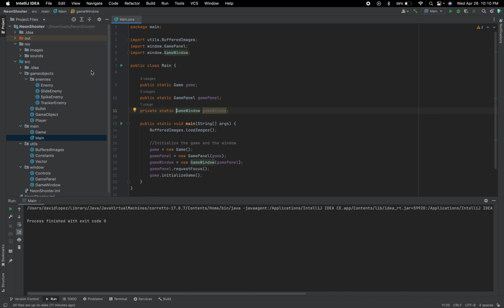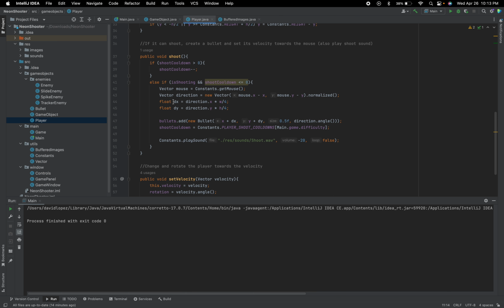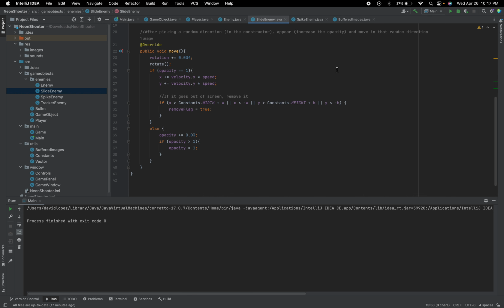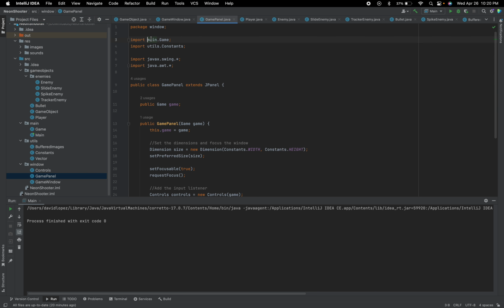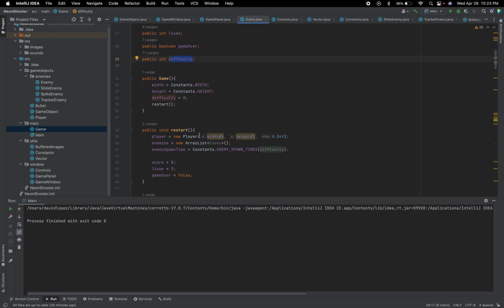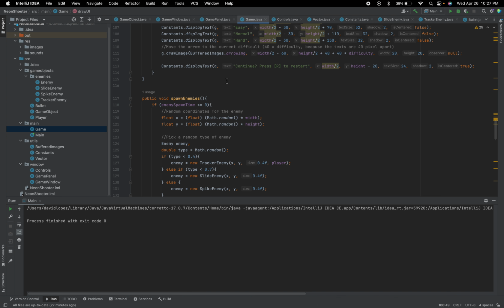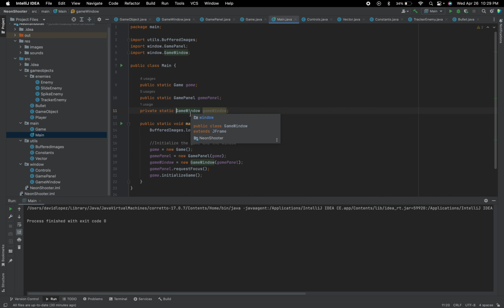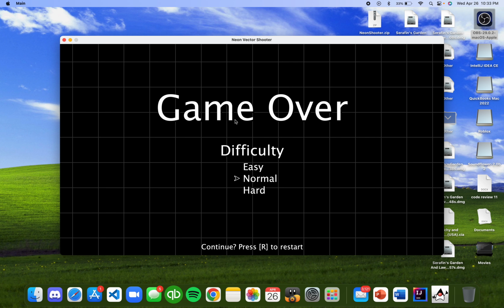neon shooter project 2800